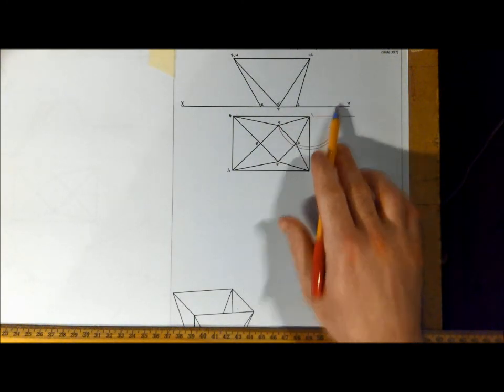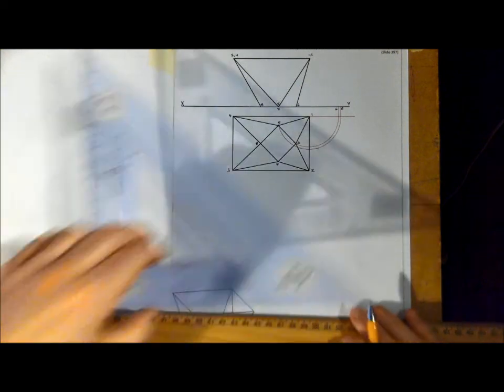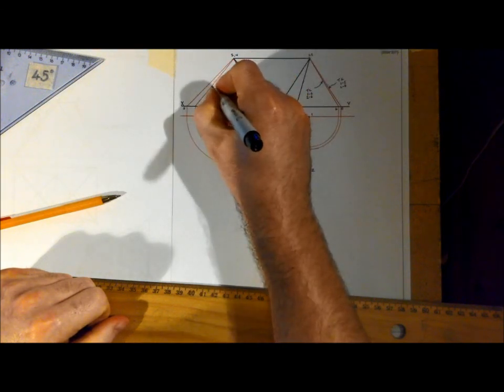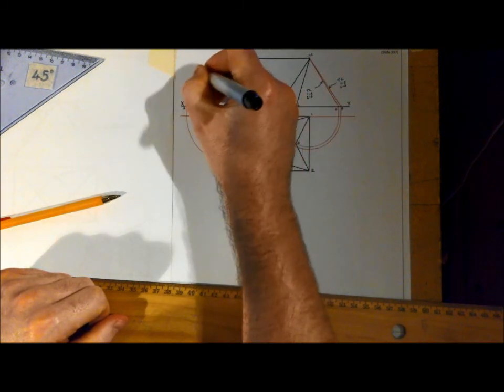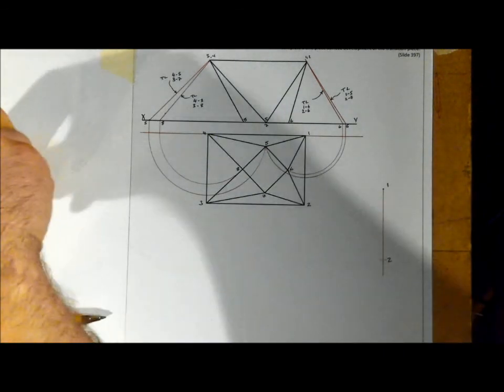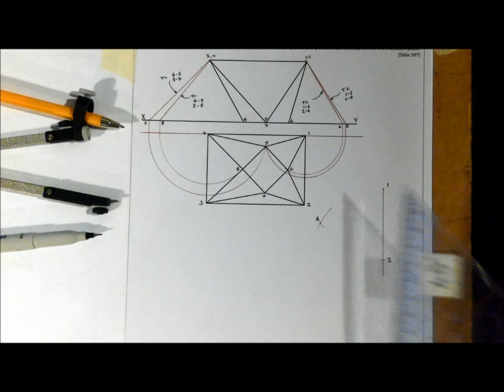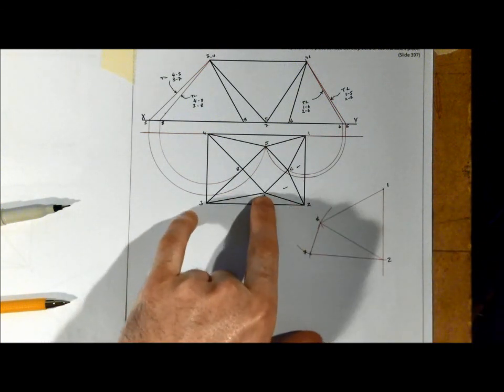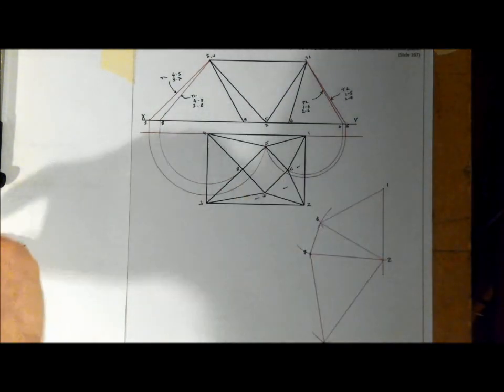DCG Surface Geometry - Development Transition Piece 3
- Obtaining True Lengths using Cone Principle
- Completing a Surface Development with True Lengths